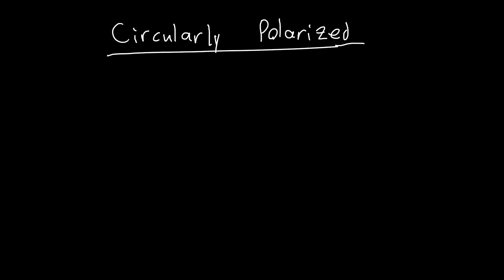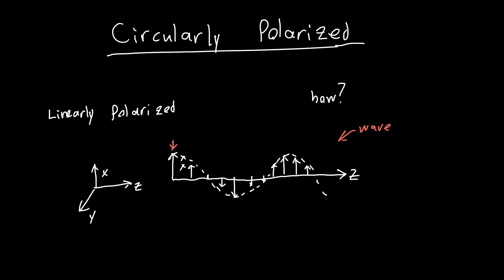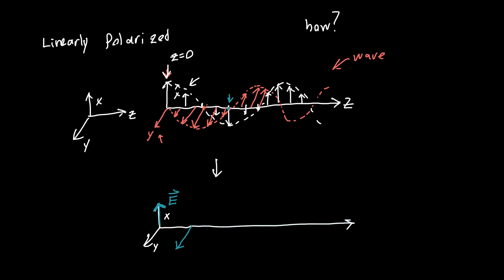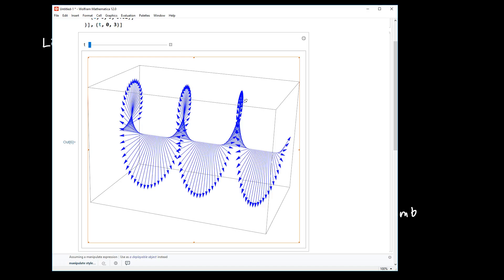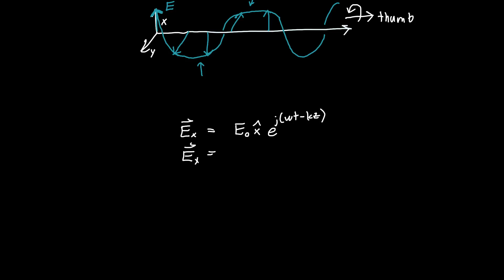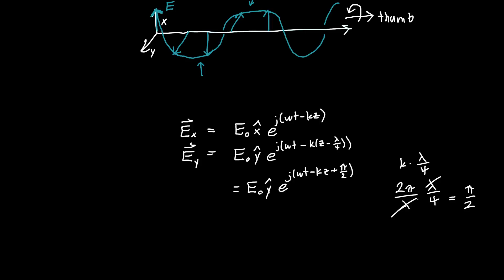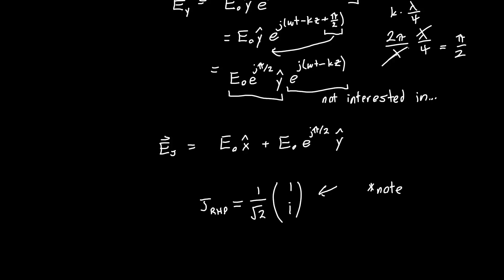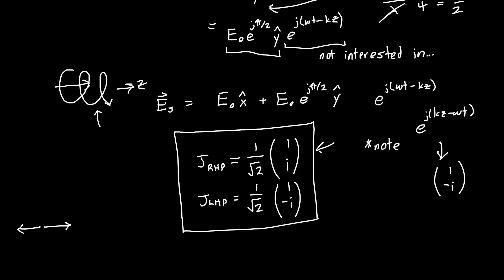Circularly Polarized Light Explained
How can light travel in a circle? In this video, we explore circular polarization, where the electric and magnetic fields of a plane wave trace out a circle in space. We also go over the Jones vectors for right-hand circularly polarized and left-hand circularly polarized light, and hopefully clear up some of the confusion around the conventions used.